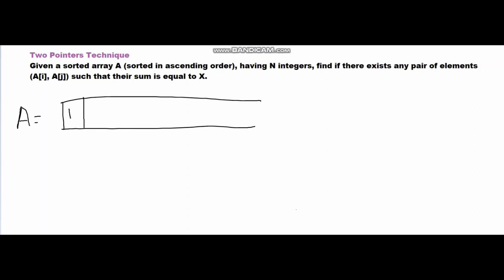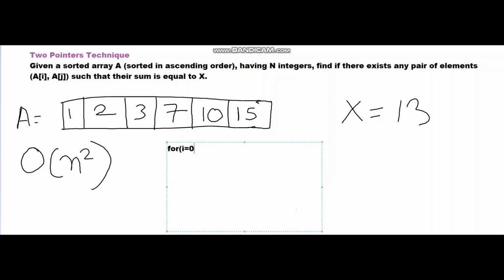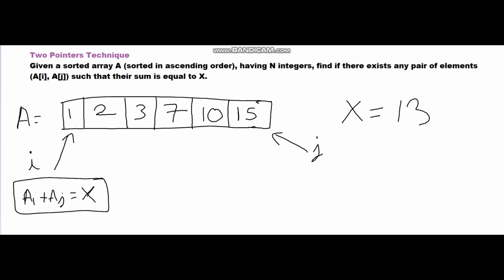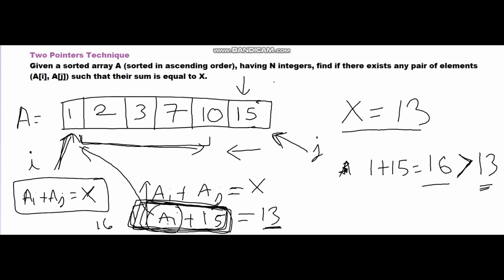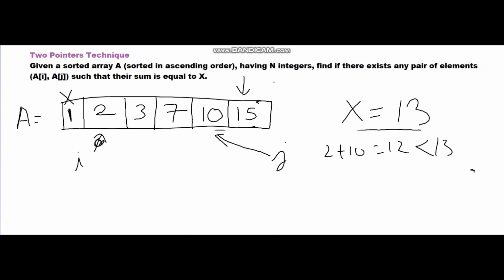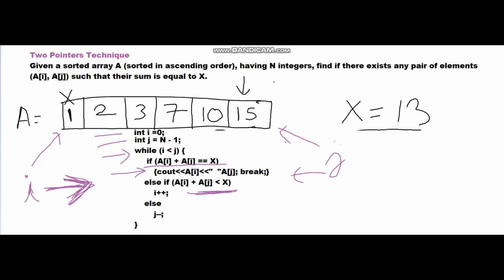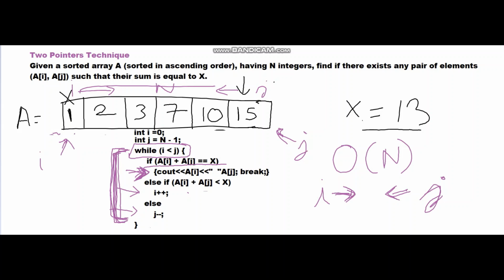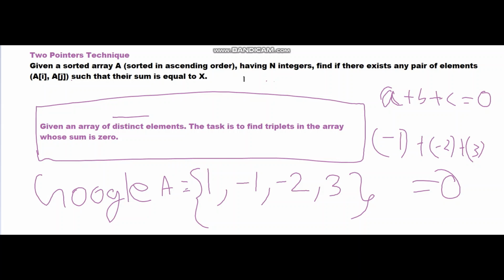Two pointer technique| Google interview question| Secrets of cracking FAANG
00:00 Why to learn two pointer technique
00:48 Two pointer technique question explained
02:06 Brute force solution
04:25 Two pointer technique
09:50 Pseudo code two pointer technique
11:56 Time complexity of two pointer technique
13:53 Google interview question based on two pointer technique
16:28 Final message about video content

Secret of cracking the coding interview. Google interview question for software developer position. FAANG interview problem